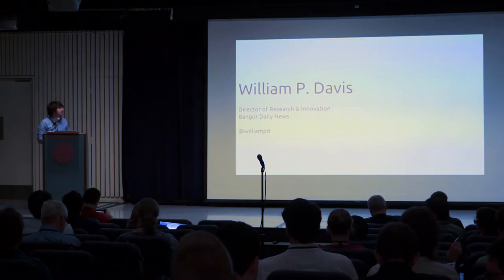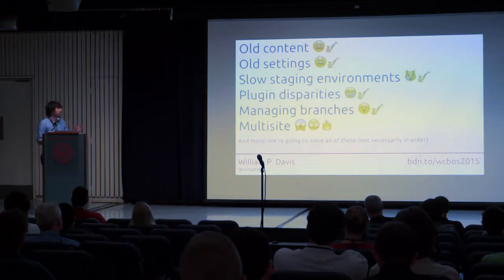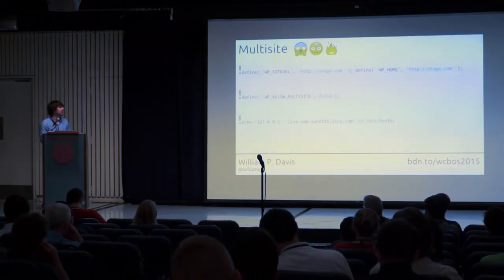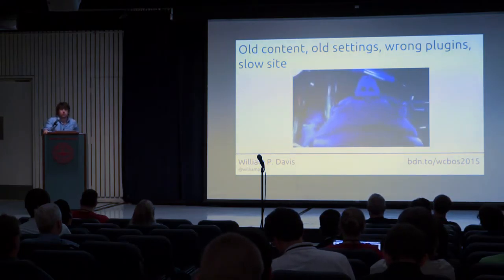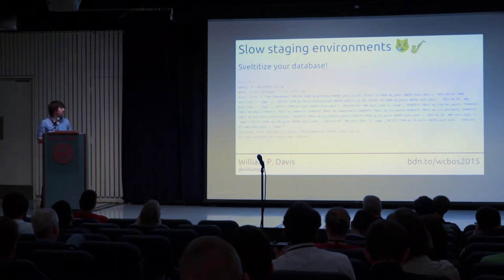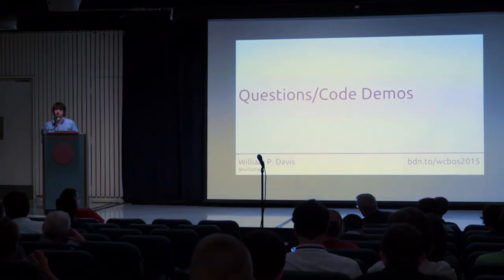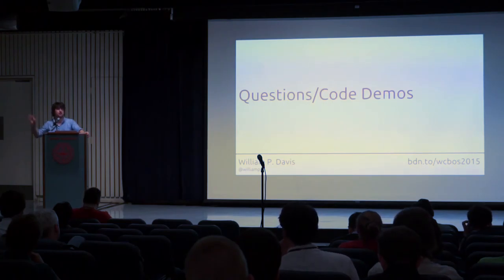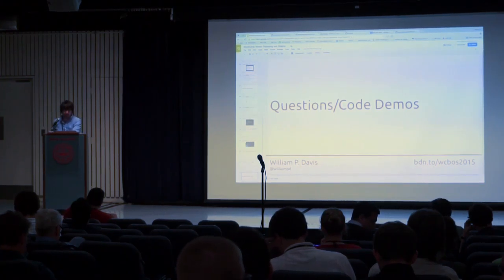WCB2015 Local and Staging for Multiperson Development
William P. Davis

Setting up and maintaining local development and staging environments can be time-consuming, especially if you want to keep your dev environments up-to-date against an active production site. And if you use multisite this gets even harder. Stop editing your hosts file every 10 seconds, keep your database all up to date, and spend no time doing so. Also covered will be how this fits in with the BDN’s QA process.

As director of Research & Innovation at the Bangor Daily News, I oversee product development and engineering for Maine’s most-read news source. We’ve used WordPress to fully power our website for almost five years now.